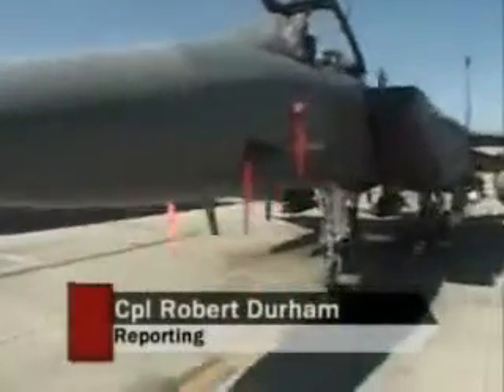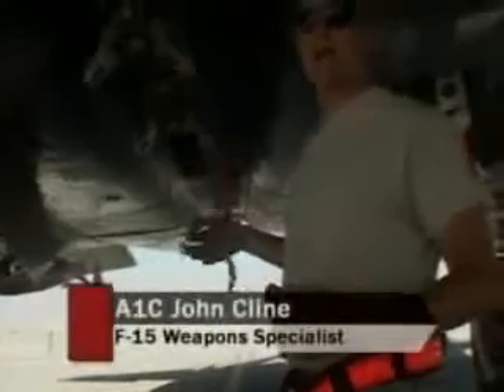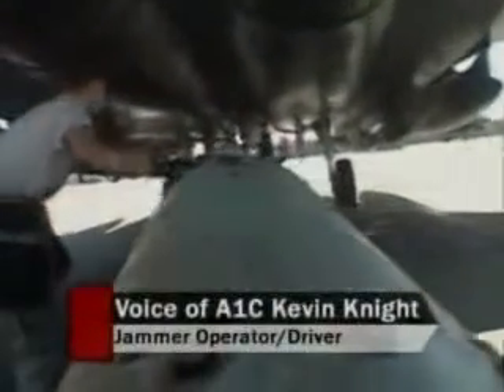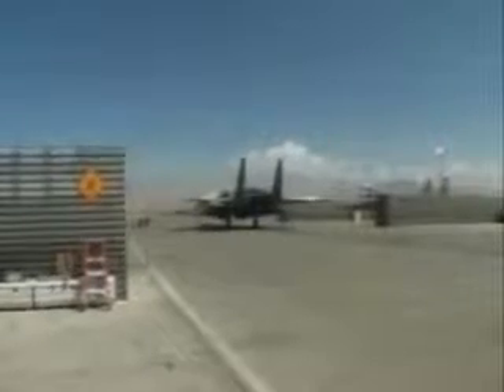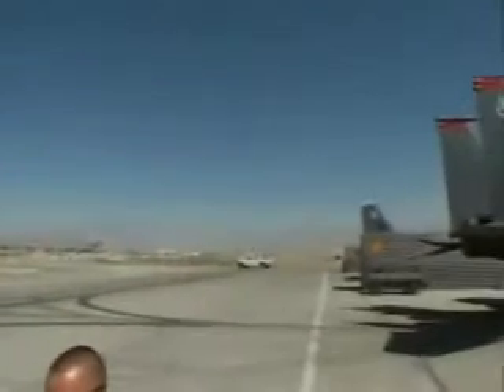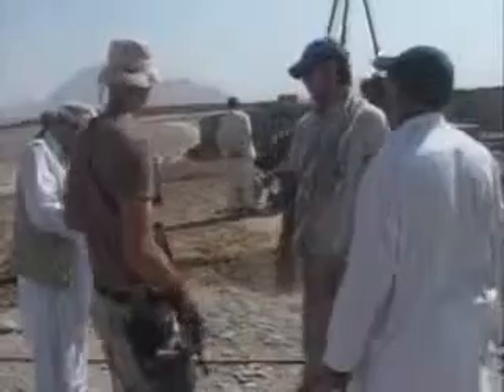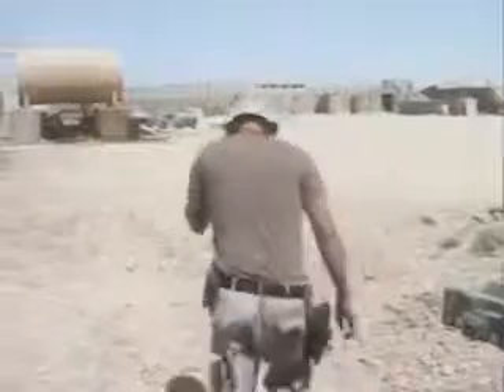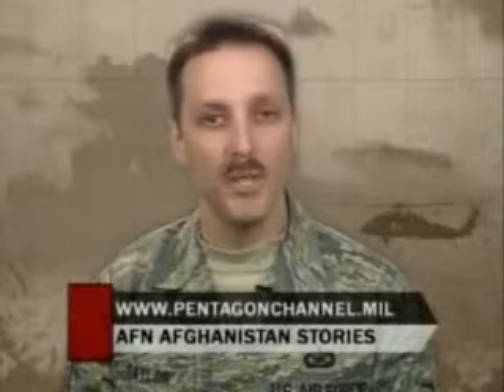US Army: Freedom Watch Afghanistan (2008-09-25)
To learn more about living and serving in Korea with the US Army, visit our official

Whether you are fresh off of active-duty, a military spouse or a seasoned professional, you will find a career with the U.S. Army in Korea both challenging and inspiring.  If you ready to join an award winning team and embark on the adventure of a lifetime, you can learn more about living and working in Korea

Photos from the US Army in Korea can be viewed

The Morning Calm Weekly command information newspaper is available

Published for those serving in the Republic of Korea - an assignment of choice.